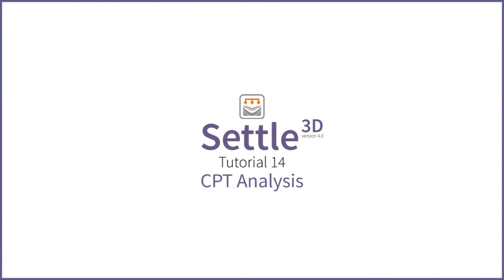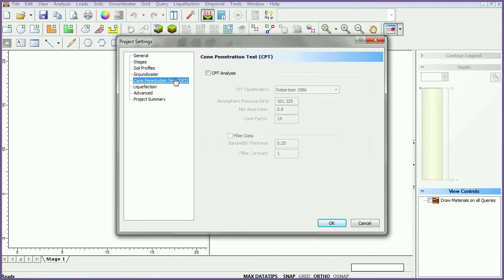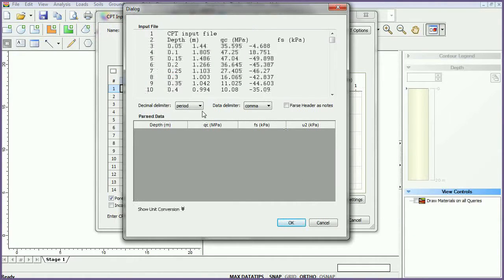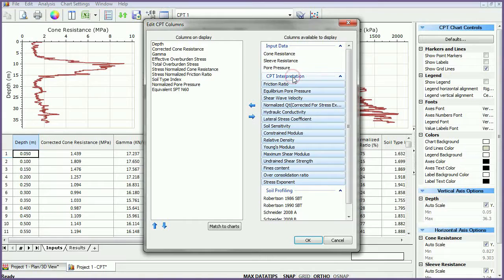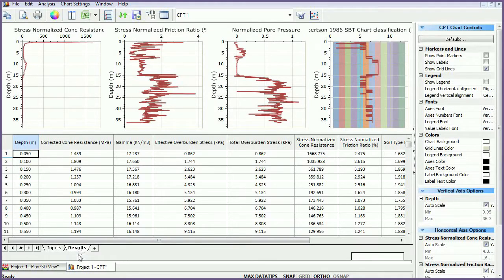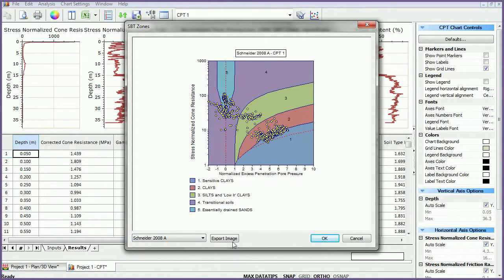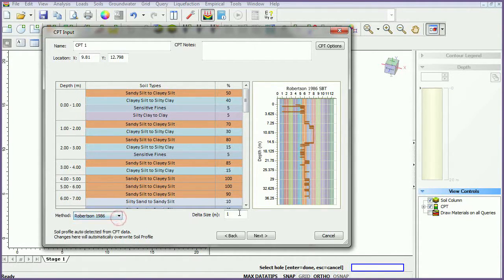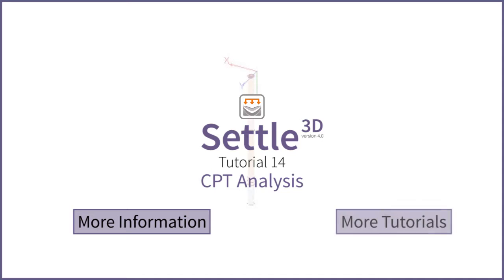Settle3D Tutorial 14 - CPT Analysis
In the Settle3D CPT Analysis tutorial, we introduce the key features of Settle3D’s CPT interpretation analysis module. For more information on Settle3D, see the following links: